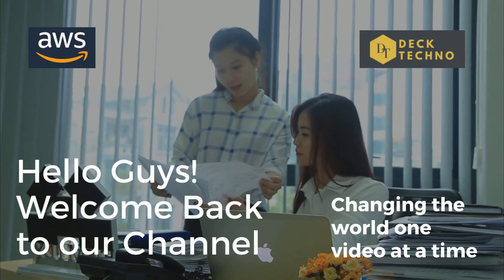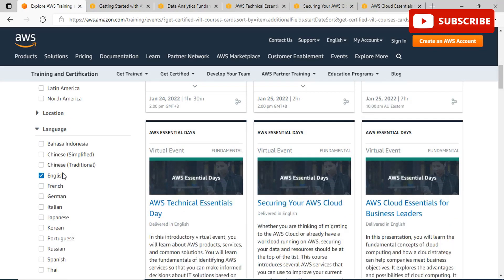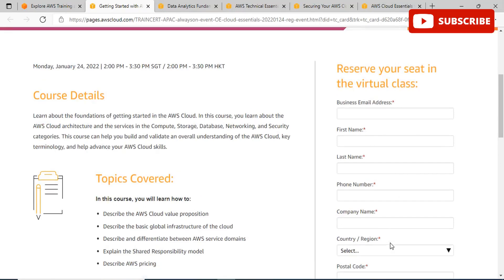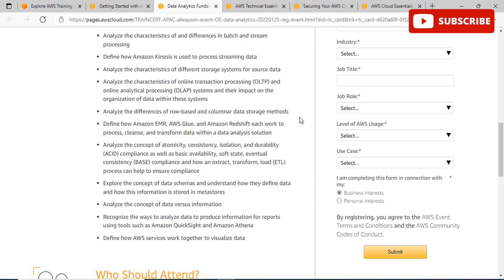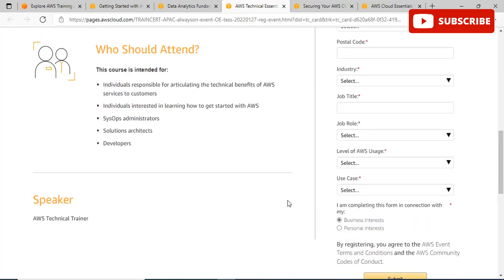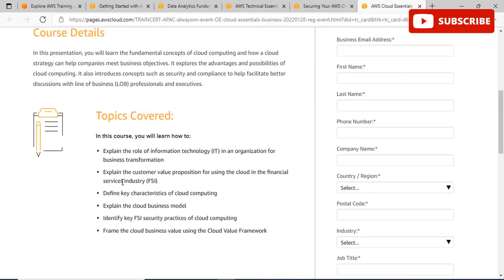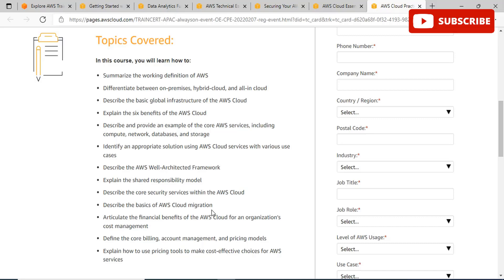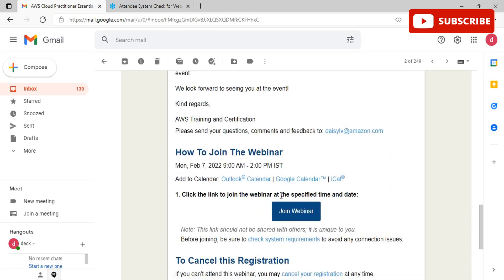Amazon Aws Free Certificate | AWS Certification Training | Anyone can enroll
Amazon Aws Free Course With Free Certificate | AWS Certification Training | FreeAwsDigitalTraining | free aws training | Free aws certification course

✨ Topics Covered ✨
Amazon training program
aws certification training
amazon training
aws training and certification
aws big data certification
udemy aws
aws machine learning certification
aws technical essentials
aws online training
free aws training
amazon web services training
aws cloud practitioner essentials
aws cloud practitioner certification
amazon machine learning course
aws essentials
amazon aws training
aws cloud practitioner training
amazon web services course
aws fundamentals
aws training cost
machine learning amazon
aws certification course
coursera aws
aws security fundamentals
aws security training
aws cloud training
aws training in marathahalli
learn aws online
learn aws free
aws machine learning course
udemy aws certification
best aws training
aws practitioner certification
aws online course
aws developer training
aws machine learning training
aws coursera
udemy aws solutions architect
aws digital training